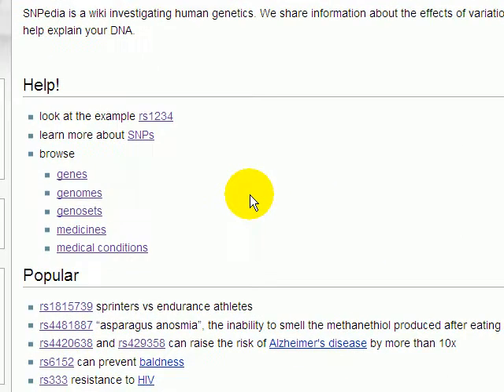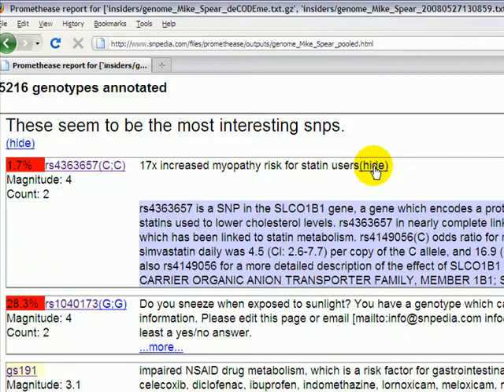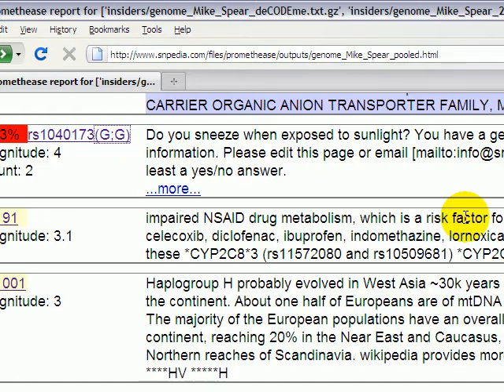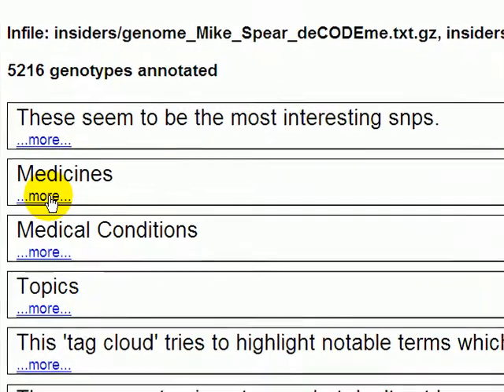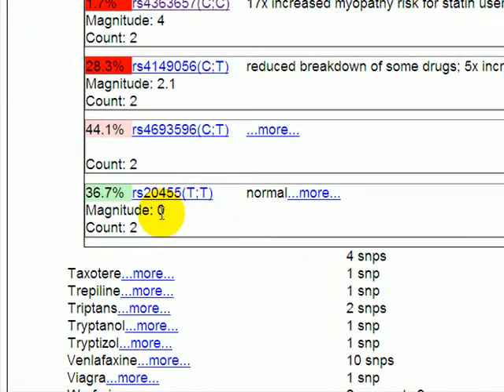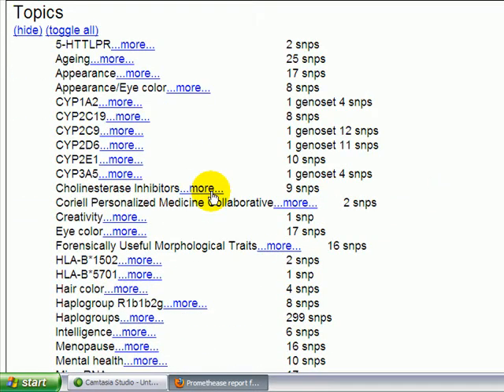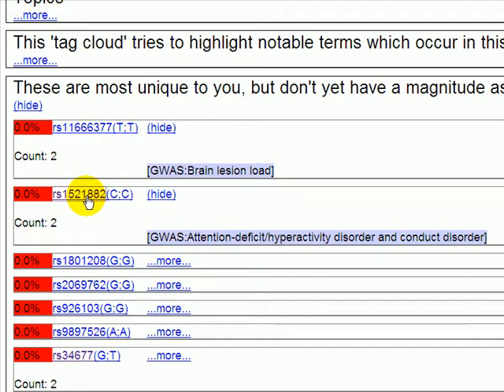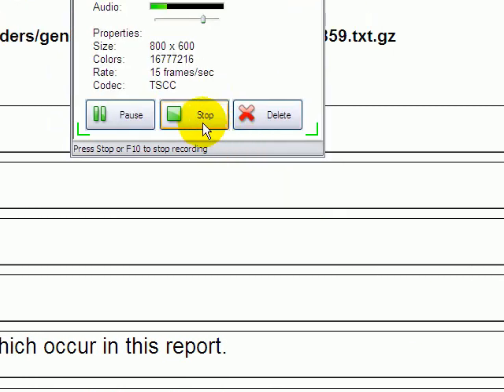interpreting Promethease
A video tutorial showing how to navigate and interpret a Promethease report